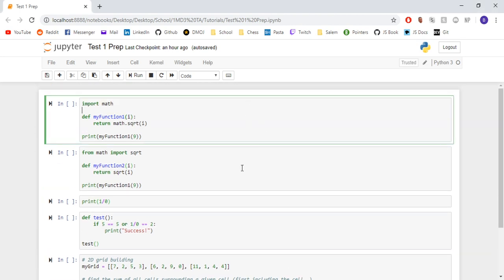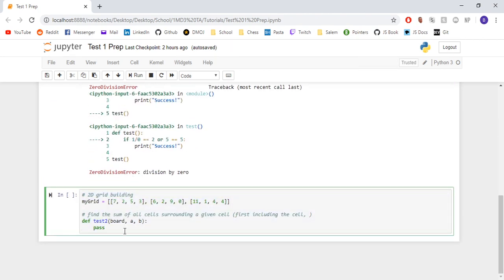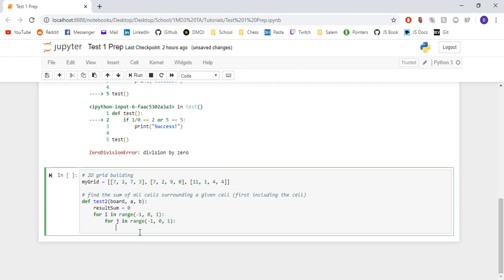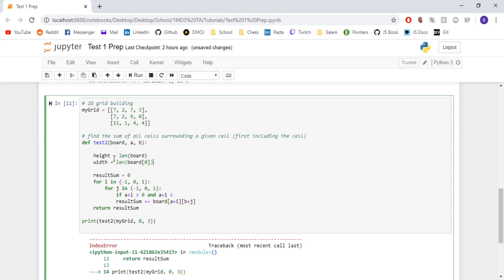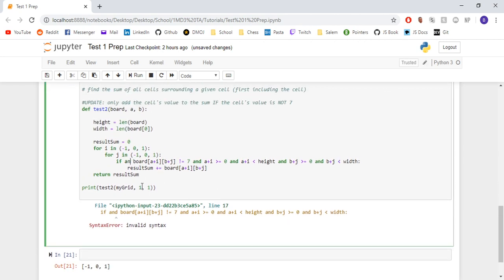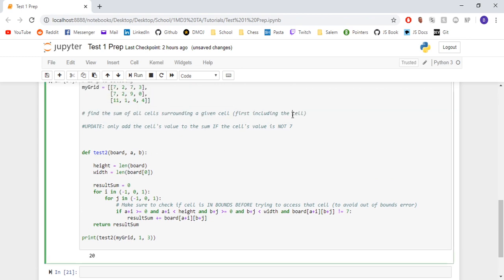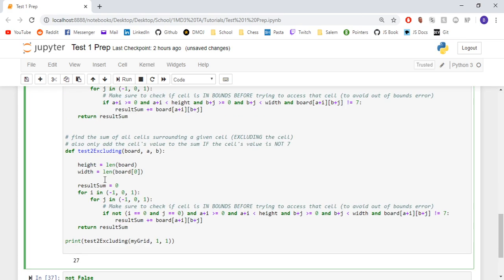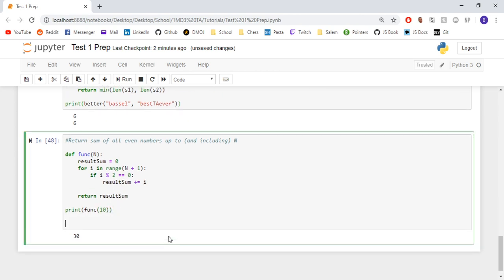Test 1 Prep (05/22)